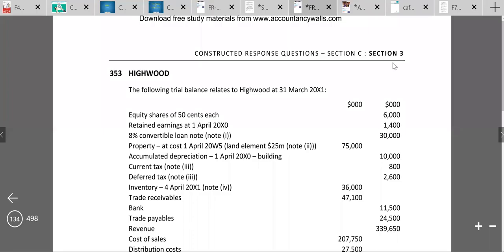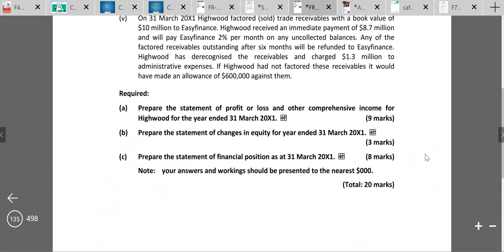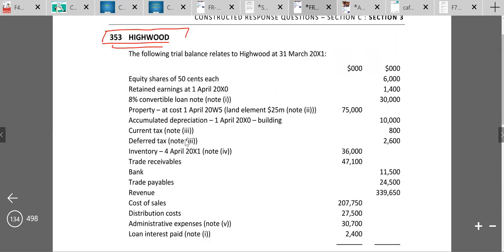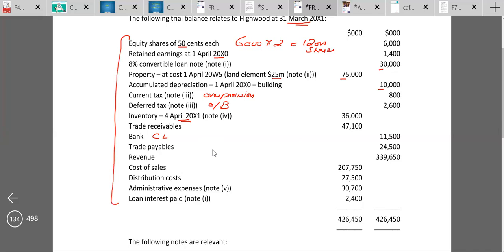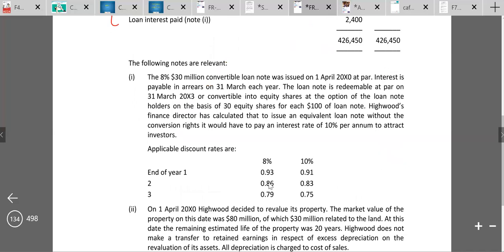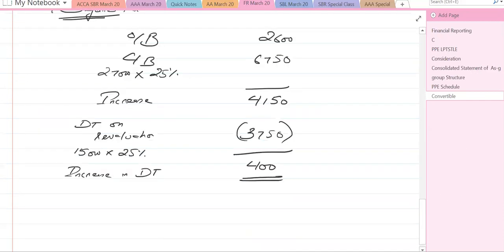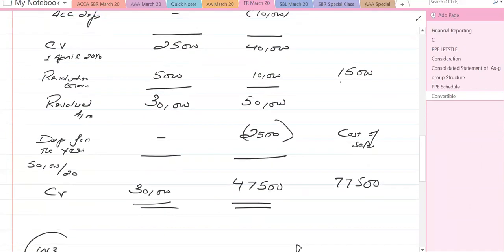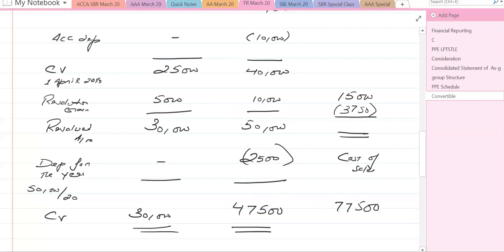Financial Reporting (FR) | Single entity Financial Statements | Practice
FR exam includes a regular question where you are required to produce Financial Statements from the Trial Balance and the information given. These are pretty solid marks if dealt properly. Watch the lecture to understand the adjustments.